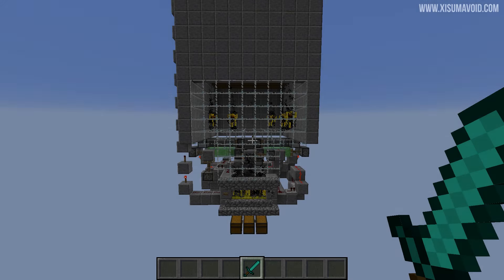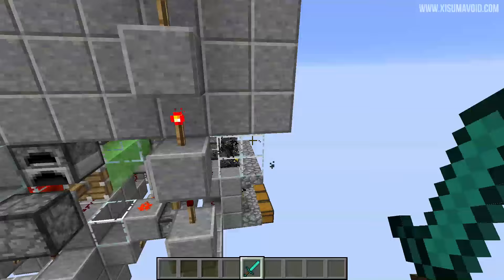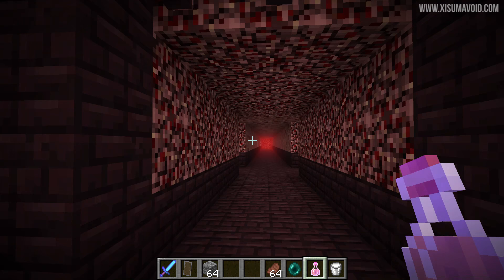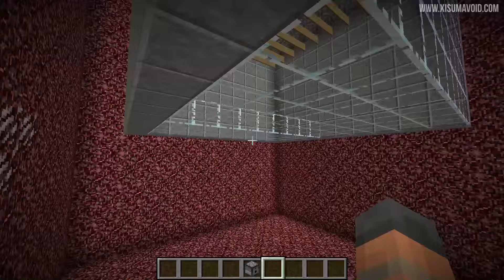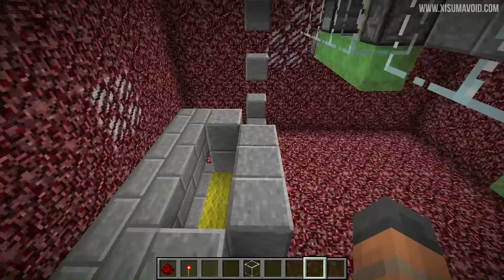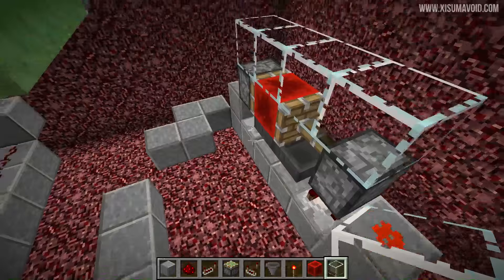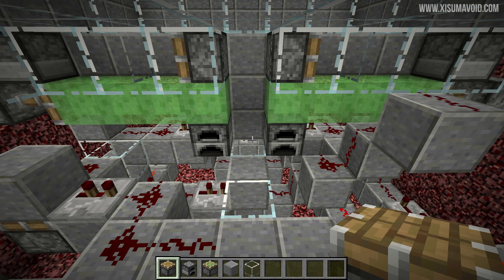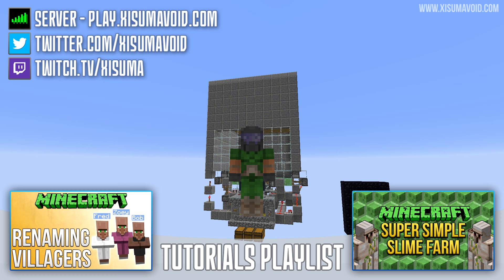Minecraft: Blaze Farm 1.9 Tutorial (Blaze XP Farm)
A tutorial on how to build a blaze farm in minecraft 1.9